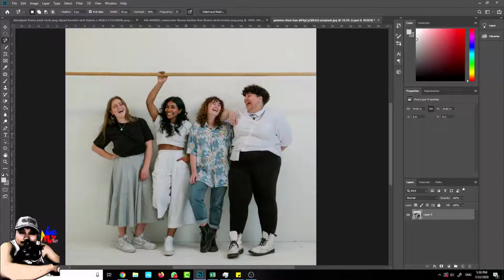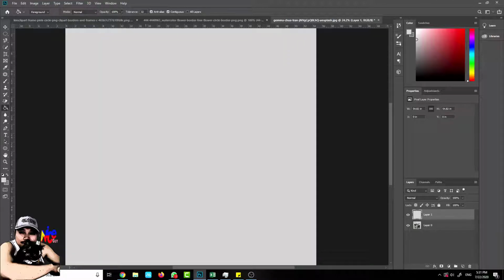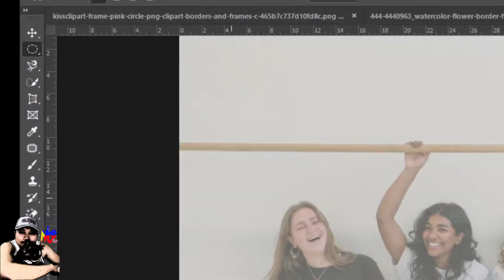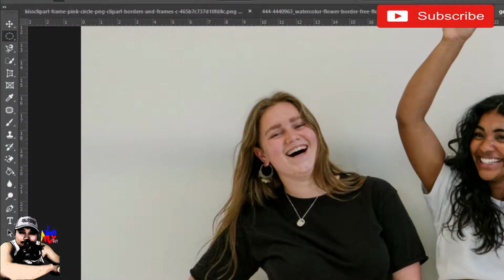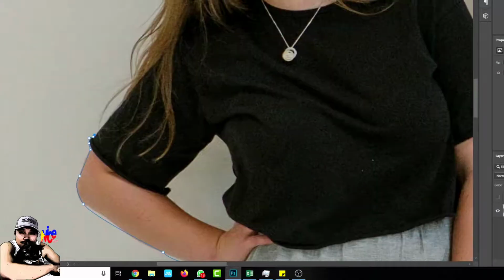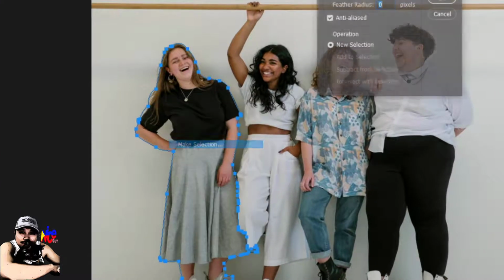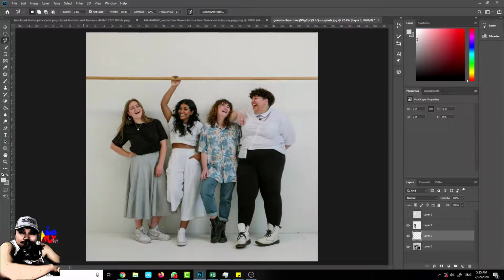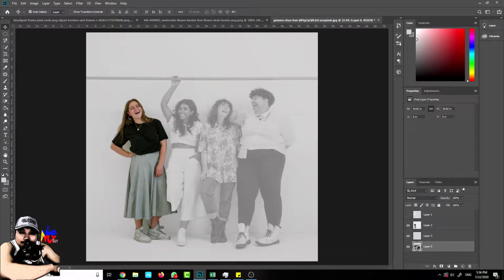How to Highlight a Person in a Group Photo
Here's a simple method on how you can highlight someone in a group photo.
In this video, I've made 2 methods to do it, simple and a little bit complicated.